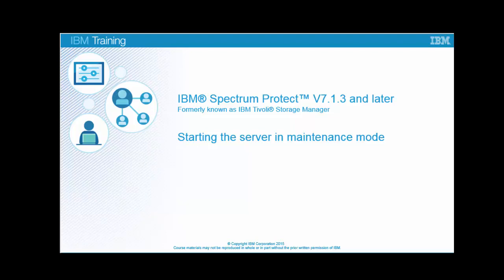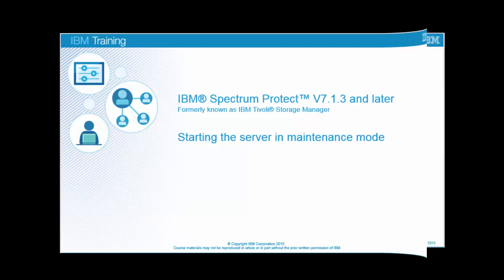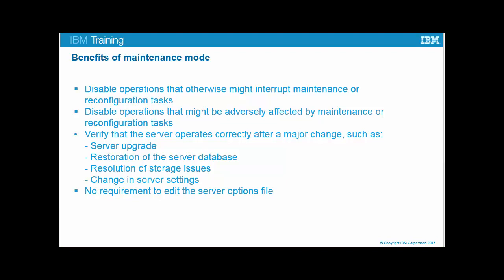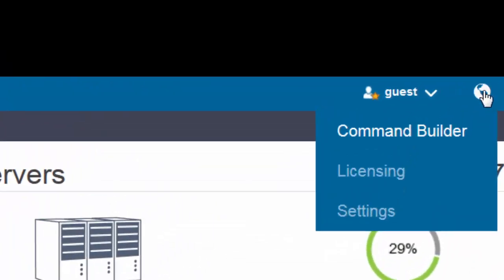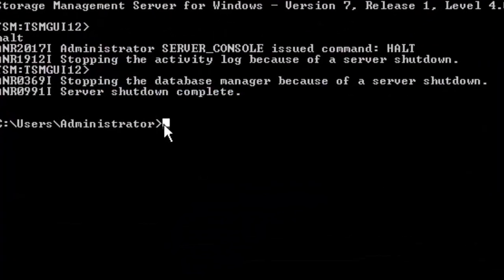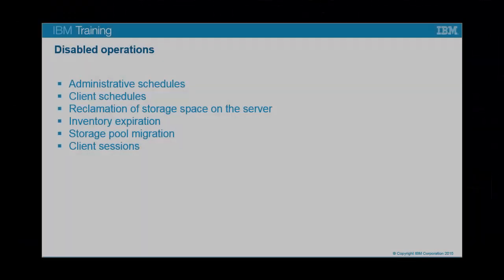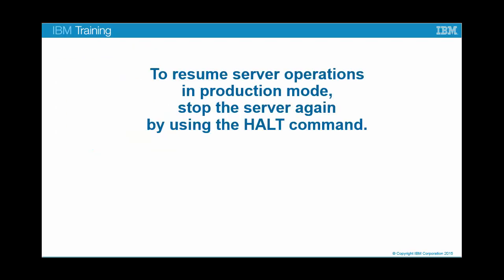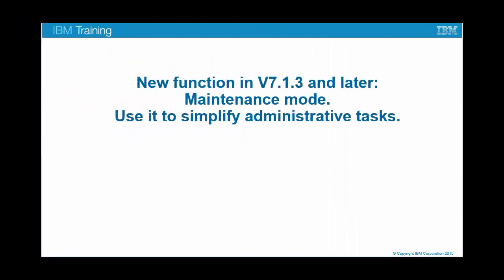IBM Spectrum Protect 7.1.3 Starting a server in maintenance mode - Demo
This video demonstrates the new maintenance mode for IBM Spectrum Protect (formerly IBM Tivoli Storage Manager) V7.1.3 and later.  Maintenance mode can be used to simplify maintenance and reconfiguration tasks. It can also be used to verify that a system is working correctly after an upgrade or other major change. This video's author is Ingrida Cazers.